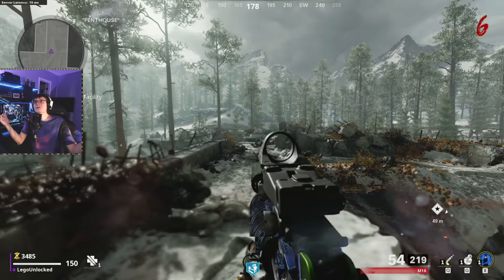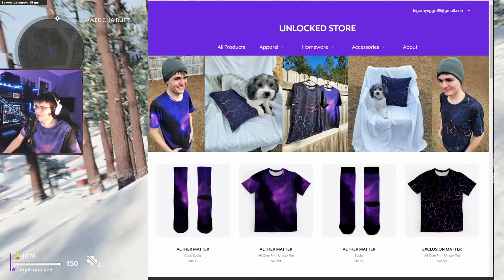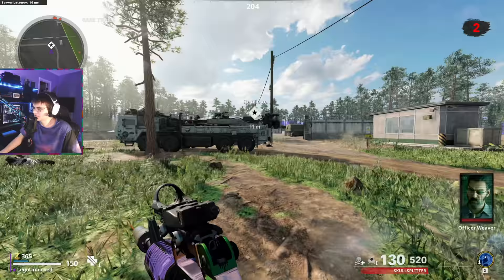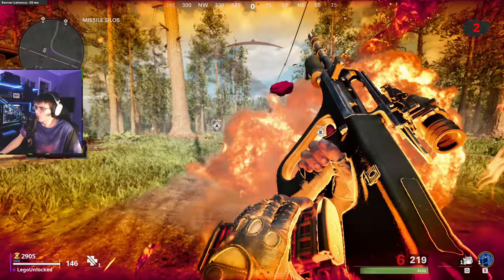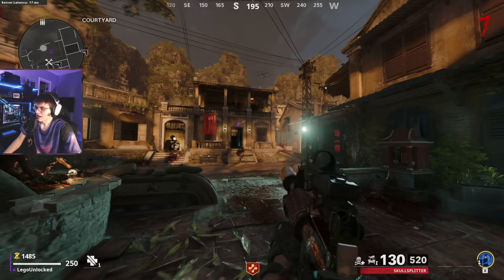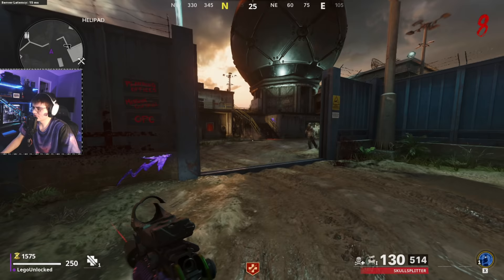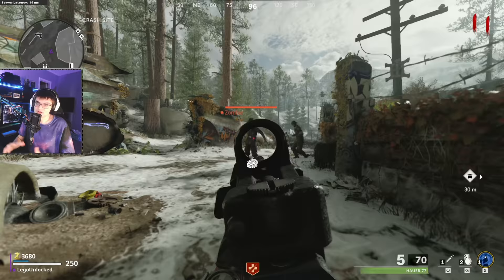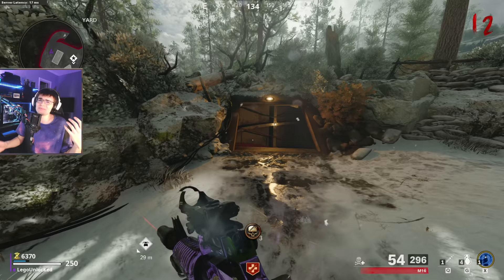BRAIN Rot TIER V SLAPS! The *NEW* MAXED OUT brain rot AMMO mod in Cold War Zombies. Worth Getting?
The new TIER V version of the black ops cold war brain rot ammo mod!
Testing turning all of the zombie types and other stuff. New best AMMO type???

All forms of Dark Matter, Gold, and Diamond in black ops 4: All forms of Dark Matter, Diamond, and Gold

DonateoGYk